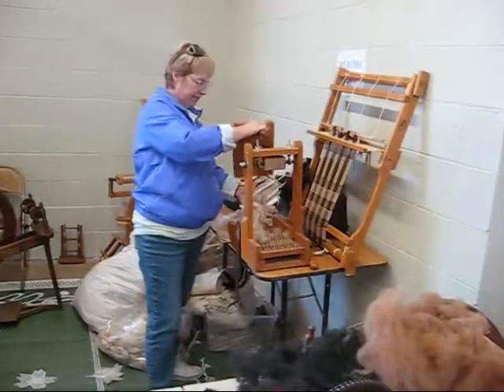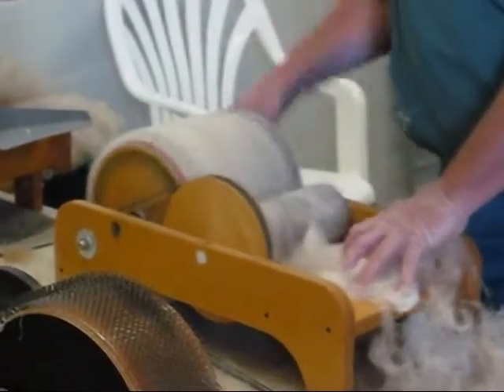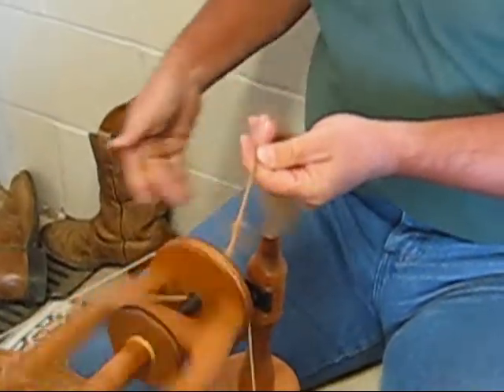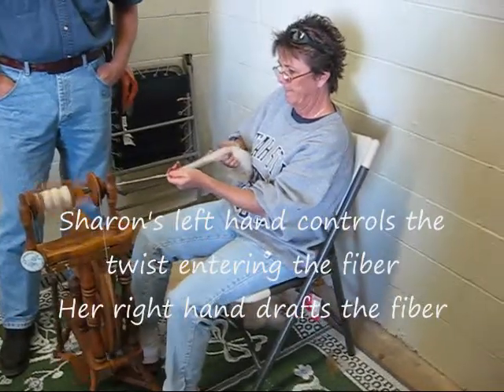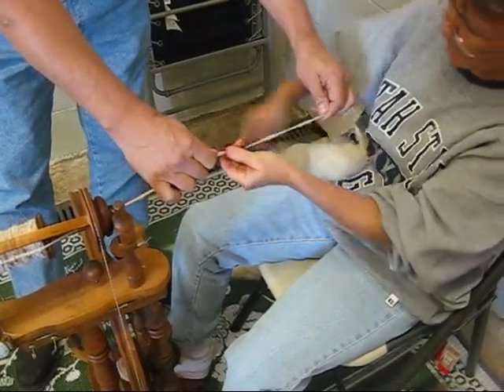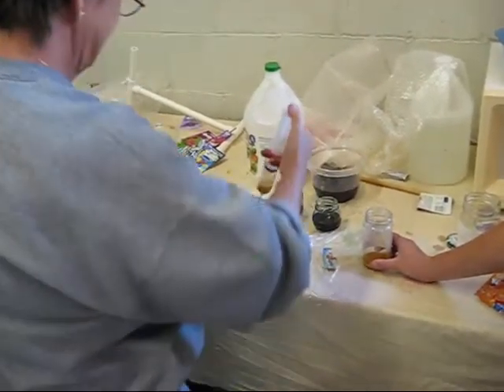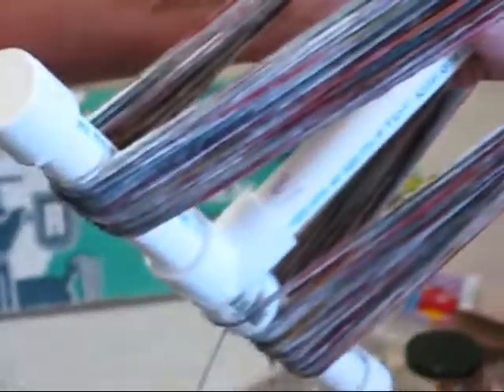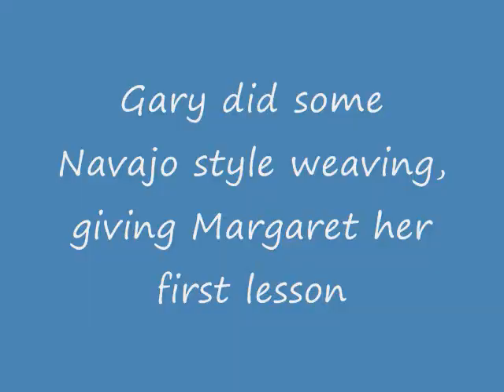Fiber demonstration at Ciennega Creek Farm days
Ciennega Creek Alpacas Farm Days demonstration by Weftover Fiber Guild